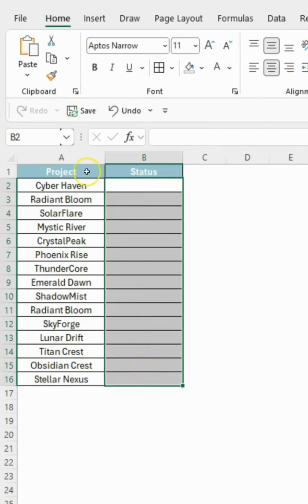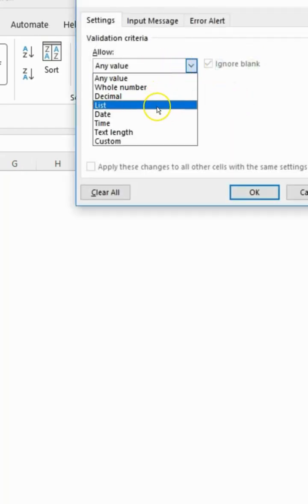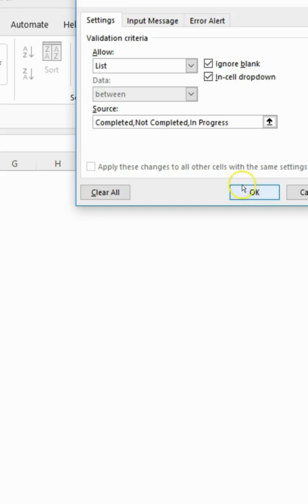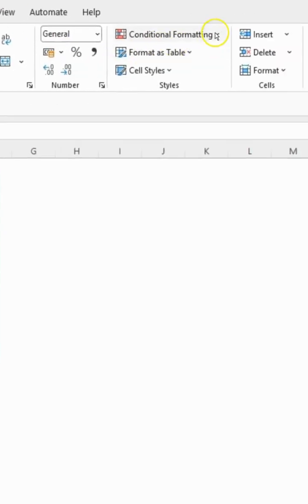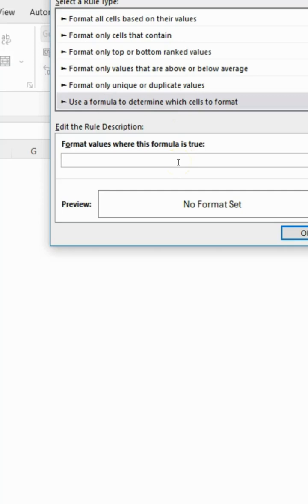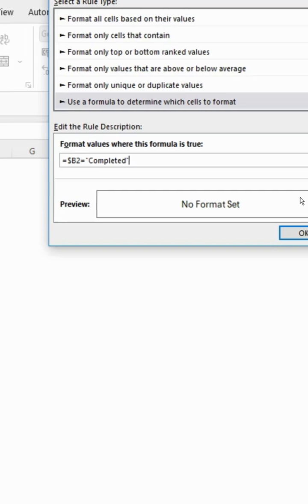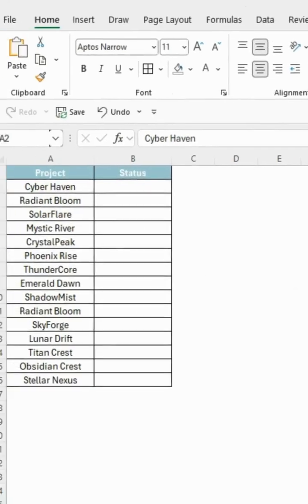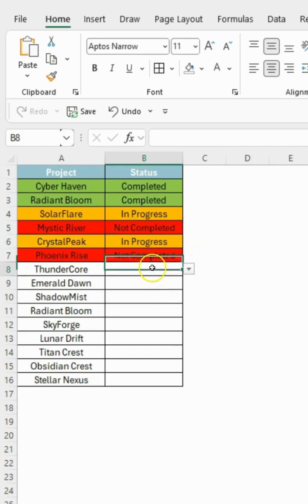Colorful Drop Down in Excel || How to Create Color-Coded Drop-Downs in Excel (Step by Step Guide)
In this video, you’ll learn how to create color-coded drop-down lists in Excel using Data Validation and Conditional Formatting.
This technique is perfect for:
✔ Task tracking
✔ Project management
✔ Excel dashboards

You’ll discover:
🔹 How to set up drop-down lists with Data Validation
🔹 How to apply Conditional Formatting rules with formulas
🔹 How to create visually clear, automatic status tracking